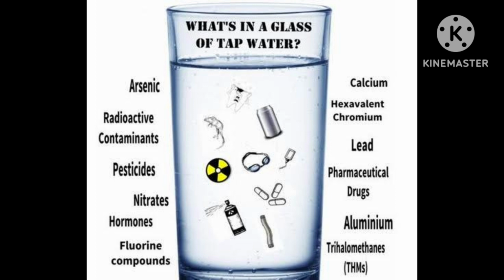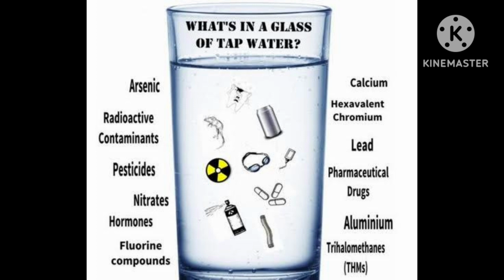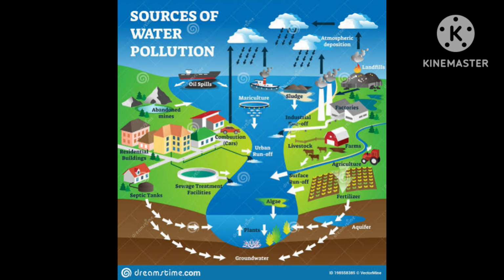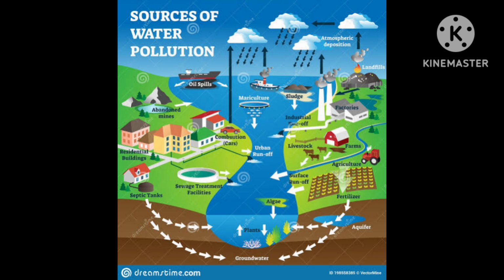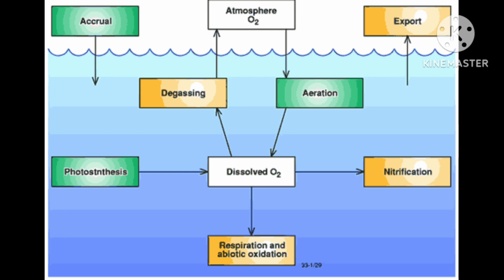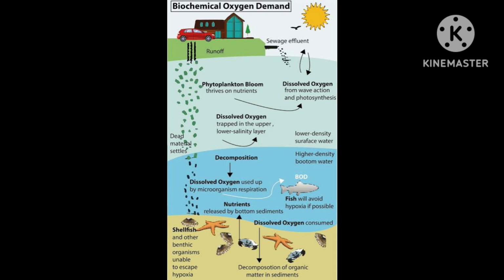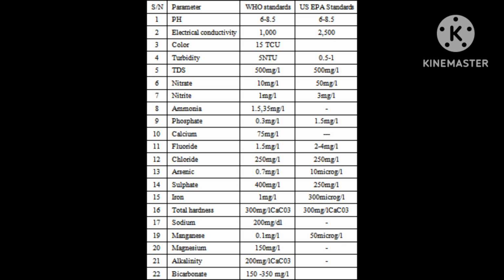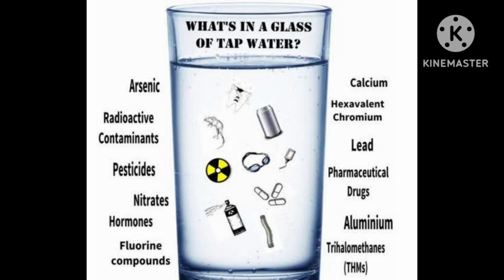CHEM LECT -195 PART-2 ENVIRONMENTAL CHEMISTRY(WATER POLLUTION)FOR 11TH, 12TH, IIT, NEET, UPSC, CSIR